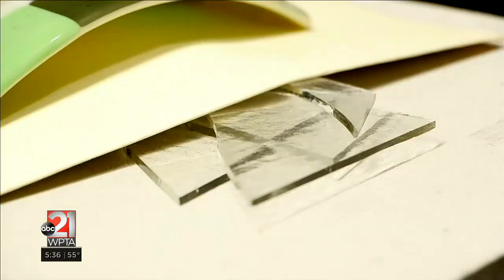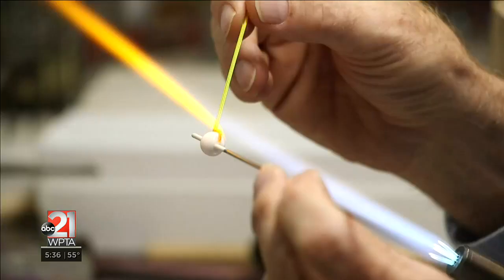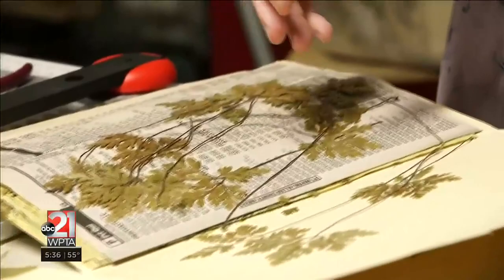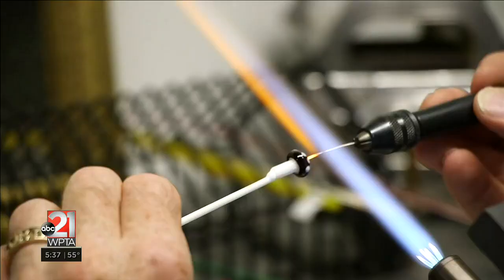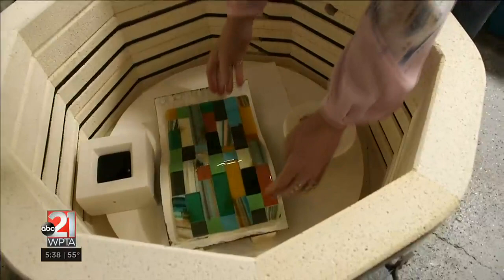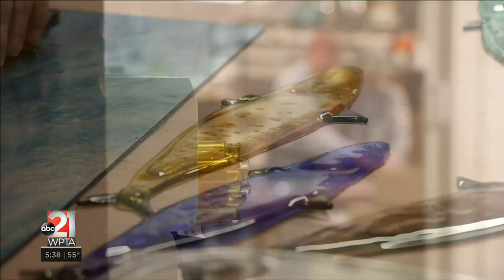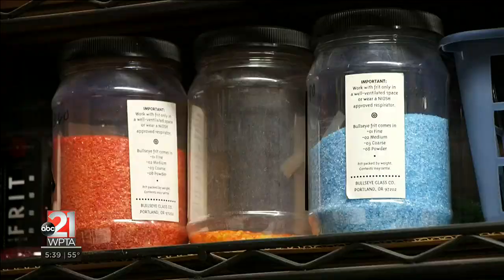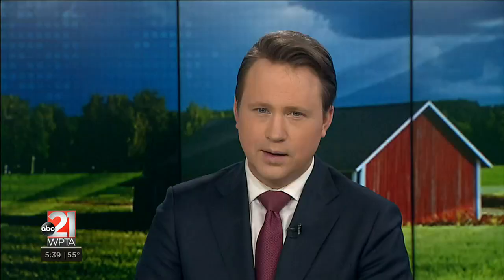Glassmakers share same studio, with totally different styles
FORT WAYNE, Ind. (WPTA21) - For several hours a day, you’ll find Greg Duncan and Emily Simpson working together, separately in their garage turned glass-making studio. The duo dedicated a good portion of their Fort Wayne home to their hobby turned business: Sol Eye Glass. Each has a partitioned section of the space, customized to their specific style of art.

“I started as just, playing around in high school many years ago,” Duncan said. “Emily and I went to a class here in town with glass blowing, and I said, ‘you know, I remember doing this, and I really like it!’ That was 8 years ago… 10 years ago?”
“He was hooked,” Simpson added.

Duncan’s work is usually very small and intricate. Using a torch, he creates glass marbles which appear to house flowers inside, to dozens of styles of earrings and beads. His latest work, includes tiny plants in flower pots. “I use little threads of glass that are about 1/6000th of an inch in diameter, for putting whiskers on cats,” he explained. “I’ve got to have pretty steady hands to do that. Some days it’s not there.” But the medium has been more freeing than not, from his former career. “Being an engineer takes a particular mindset, and a particular set of rules for many things,” he continued. “What I’m finding is that this art allows me to release some of that, and be more of an artist than I have in the past many years that I’ve been working.”

Simpson on the other hand, describes herself as a glass fuser. “I use sheet glass — I basically cut it up and put it back together again and make new designs,” she told us. “In some ways it’s similar to quilting.” She too worked with glass in her youth, but began taking it seriously as an artist alongside Duncan. “I do a lot of landscapes, and people will often ask me if they are painted,” she said. “And always, always I say — you do not want me to paint anything for you! I am not a painter. I am not a drawing type artist. A lot of my landscapes are done with glass powder.”

“It can look painted in a way, but they’re not — it’s all glass,” she emphasized. “All of our products, everything we show is all glass.”

Simpson’s pieces often incorporate, or have a theme within nature. Several particular works hanging in her studio, once included dried leaves baked in the kiln and imprinted on the glass. But working with glass, can be rather unpredictable. “It’s just a given that today it works, and tomorrow it doesn’t, and you don’t know why” Simpson shared. “That’s why I always get excited opening the kiln because I want to see what’s in there. I want to see if it worked and see what the colors look like now — because the colors change with the heat. There’s always an element of unknown with glass.”

Though both actively and frequently work with glass, they also spend their free time learning more about it — both from others, and each other. “We talk about glass most of the day it seems like,” Duncan said. Most artists however, don’t have to worry about injury when they show up to work. Duncan and Simpson say, no one is allowed in their studio without shoes. “It’s an occupational hazard. We own stock in bandaid, and there’s always a pile of bandaids here,” Simpson joked. “Yes, you cut yourself, but we’ve never had any serious incidents.”

You’ll often find Sol Eye Glass at the Fort Wayne Farmer’s Market. There, you can buy Duncan’s jewelry, or Simpson’s art pieces. “It’s wonderful to have a glass partner so that we can bounce ideas off each other,” Simpson said. “You hope that what you’ve made has some artistic value to it and someone else will see and appreciate that too.”